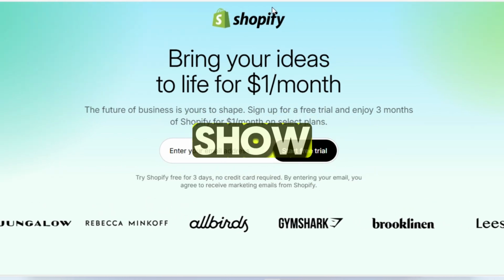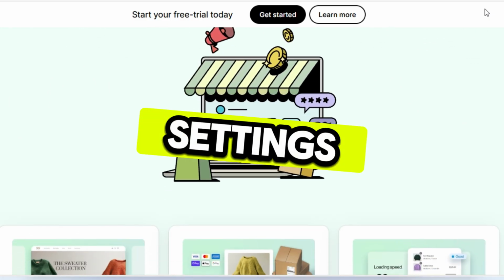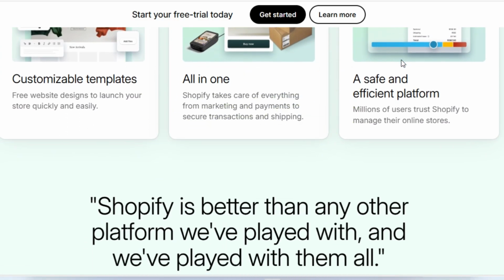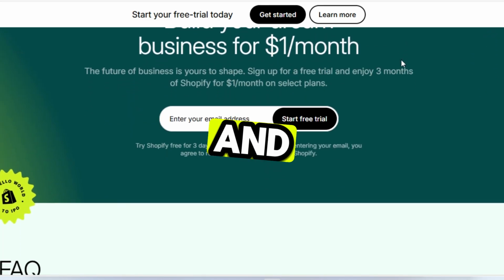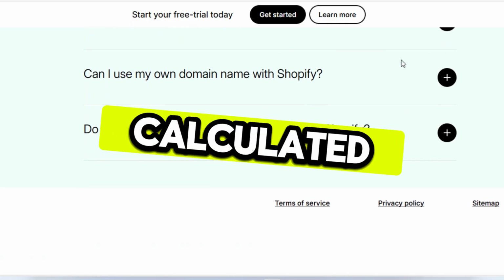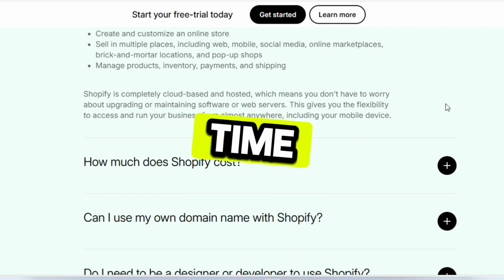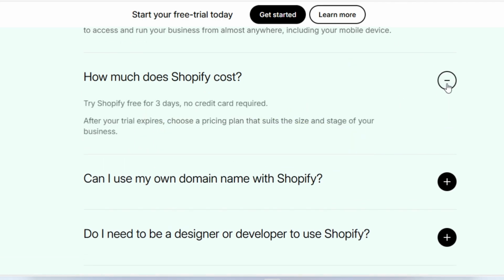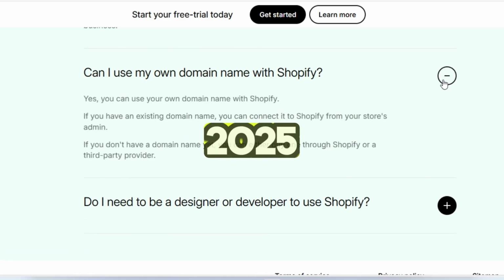How to Set Up International Shipping on Shopify (2025) – Step-by-Step Guide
This guide uses AI voiceover based on Anye Samuel's original script. New content complies with YouTube’s authenticity standards Want to sell your products worldwide in 2025? 🌍✈️ This complete Shopify guide shows you how to set up international shipping step by step—from creating zones to assigning rates.

✅ In this video, you’ll learn:
➖ How to access your Shopify shipping and delivery settings
➖ How to create international shipping zones
➖ How to set shipping rates by region or weight
➖ How to use carrier-calculated rates for accurate pricing
➖ Tips for customs, taxes, and delivery times

📦 Works with Shopify Basic, Shopify, and Advanced plans
🌐 Reach more customers around the world with the right setup
💰 Avoid surprises by setting clear shipping expectations

⚠️ Tip: Don’t forget to review your product weight and location settings for accurate international quotes.